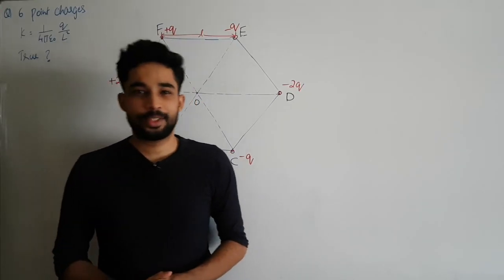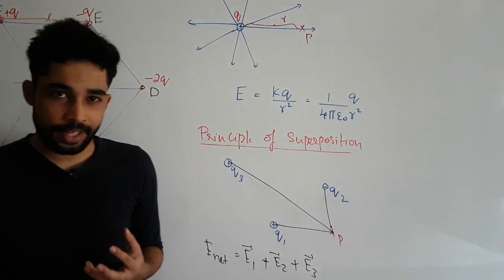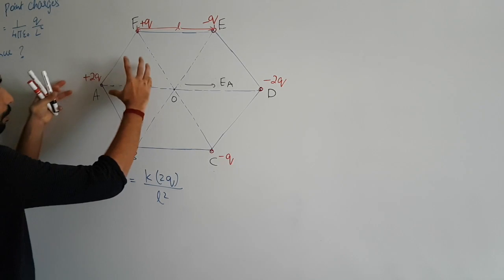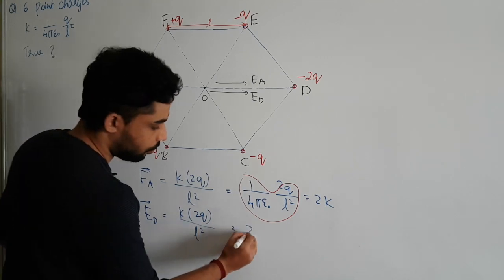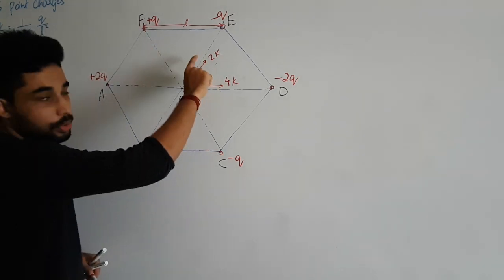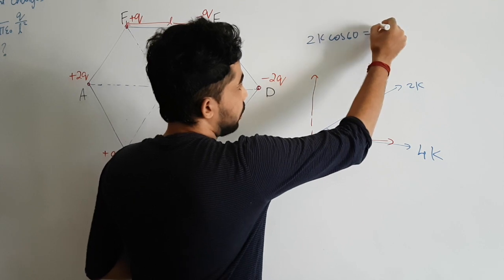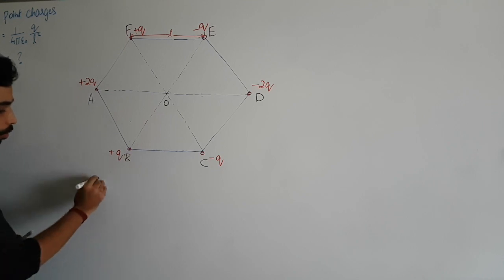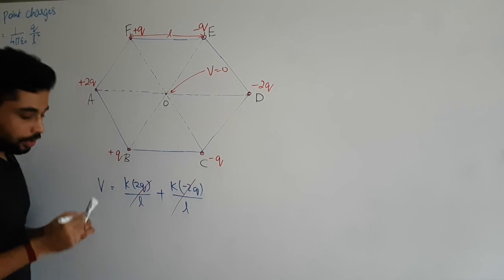Charges on the vertices of a hexagon | Electric field | Potential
Concepts of Electric field and Potential due to multiple charges are discussed in this question.